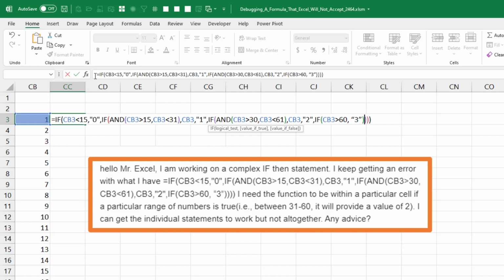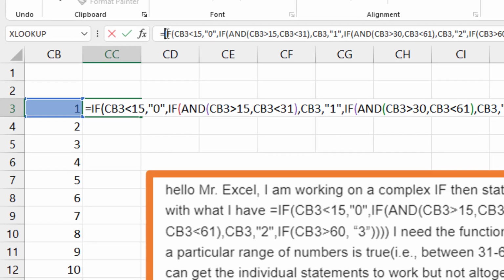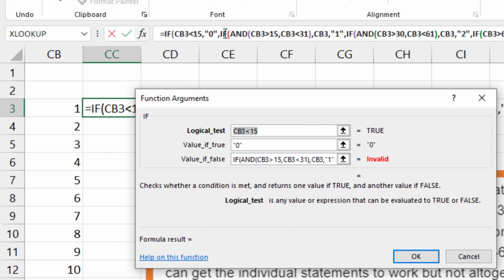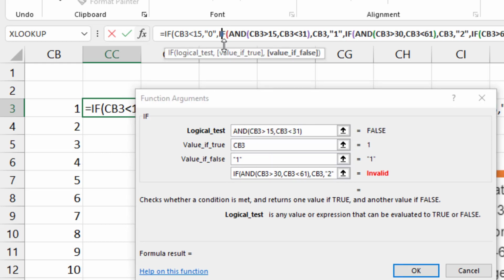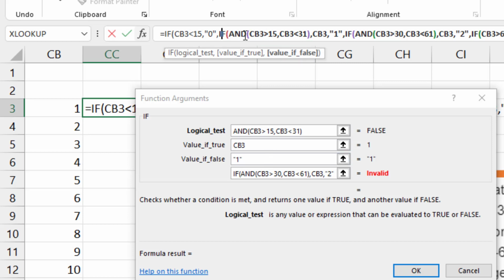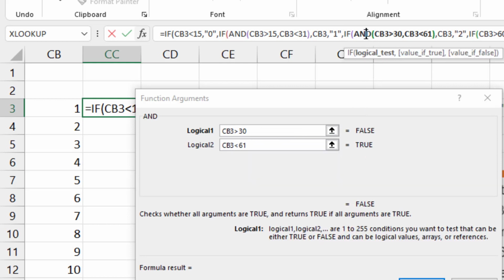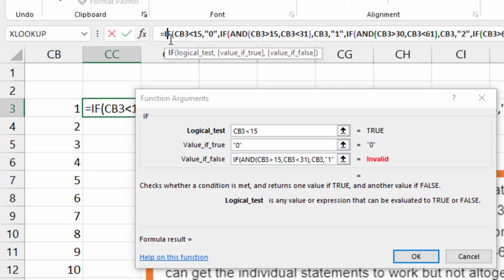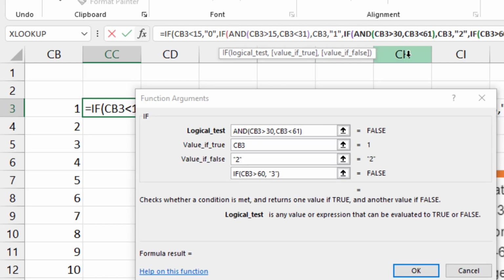Excel Will Not Let Me Enter This Formula! - Episode 2464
Microsoft Excel Tutorial: how to troubleshoot formulas in Excel.

Welcome back to another episode of the MrExcel netcast! In this episode, we're going to tackle a common issue that many Excel users face - when the program won't let you enter a formula. But fear not, because I have an amazing tool that will help you solve this problem.

So here's the scenario - someone on YouTube posts a question about a formula not working, but we don't have access to their spreadsheet. All we know is that the formula is not working. So, I recreate the scenario and try to enter the formula in the adjacent cell, only to be met with an error message. Frustrating, right? But don't worry, I've got a solution for you.

First, let's take a step back and try to troubleshoot the issue. If you don't want to lose your work, simply put an apostrophe before the formula and you can exit edit mode. But the real tool that will help us pinpoint the problem is right in front of us - the Function Arguments feature. By clicking on the formula bar and then on "Insert Function", we can see the Function Arguments for the formula we're trying to enter.

What's really cool about this feature is that it allows us to click on any part of the formula and see which argument is causing the problem. In this case, we can see that there is a fourth argument that is invalid and shouldn't be there. This helps us identify the issue and fix it. And the best part is, this feature works for any function, even if it doesn't exist or has too many arguments.

I know I often complain about Excel, but I have to give credit where credit is due. The Function Arguments feature is a game-changer and has saved me countless hours of troubleshooting. So, kudos to the Excel team for this amazing tool. And for those who think they are too advanced for Function Arguments, think again. This feature can be a lifesaver in situations like this.

If you're a fan of Excel, I highly recommend checking out my new courses on the Retrieve platform. These video courses have a complete transcript in multiple languages and allow you to search for specific topics, making it a fast and efficient way to learn.

Thank you for tuning in to this episode of the MrExcel netcast. I hope this tip helps you the next time you encounter a formula that won't let you enter it. And remember, just click on the formula bar and then on "Insert Function" to access the Function Arguments feature.

(0:00) Problem Statement: Too Many Arguments message in Excel
(0:15) Complicated IF function with an error
(0:39) You've Entered Too Many Arguments For This Function
(1:00) Put an apostrophe before formula
(1:10) Use Function Arguments dialog
(1:32) Look for red INVALID in Function Arguments dialog
(2:11) Helping co-worker with formula
(2:37) Cool feature of Function Arguments dialog
(3:16) Clicking Like really helps the algorithm

This video answers these common search terms:
Excel formula not working
Excel Function Arguments tool
Function Arguments in Excel
How to fix formula errors in Excel
Insert Function in Excel
Invalid function argument in Excel
MrExcel netcast and tutorials
Nested IF statements in Excel
Retrieve platform for Excel training
Too many arguments for function error
Troubleshooting Excel formulas

Your co-worker has an Excel formula and when you press Enter, you get "You've entered too many arguments for this function."    You can't even get out of the formula.

Today, I show how the lowly Function Arguments dialog can help you to isolate the problem.